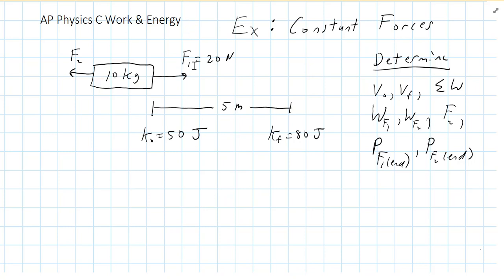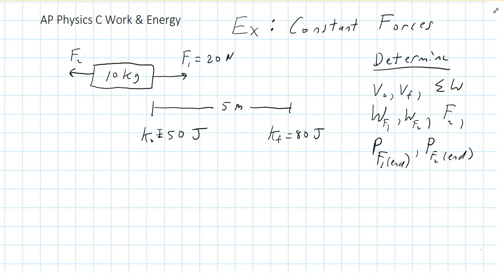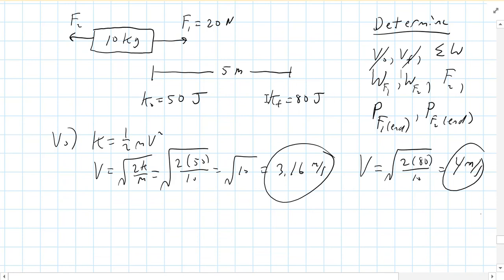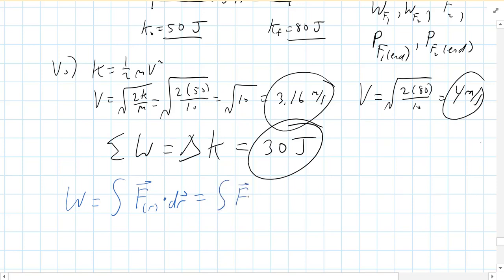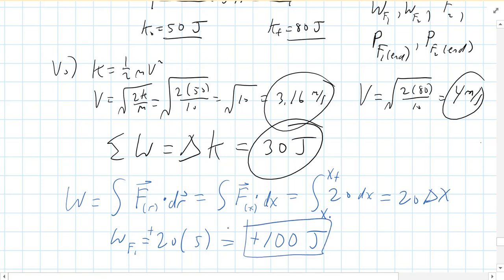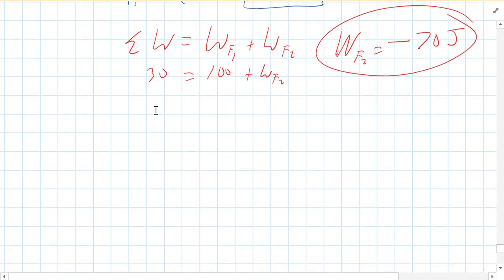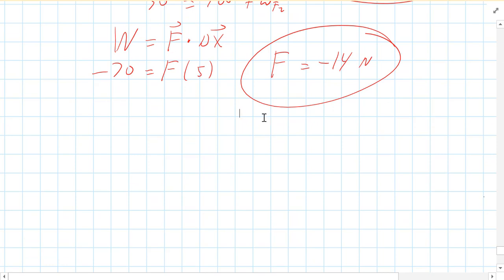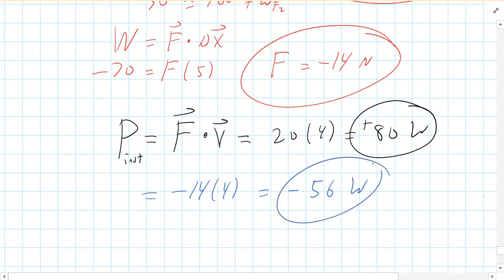AP C Work Energy Part 06 Work and Power Ex Constant Forces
AP C Work Energy Part 06 Work and Power Example Constant Forces